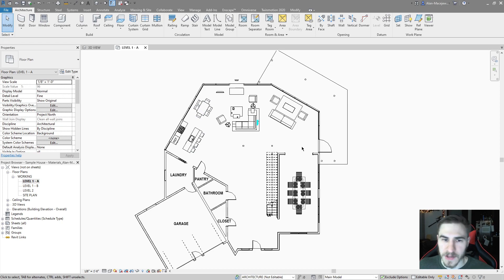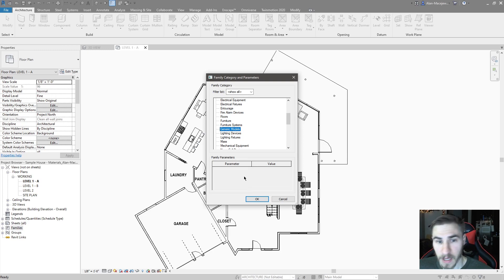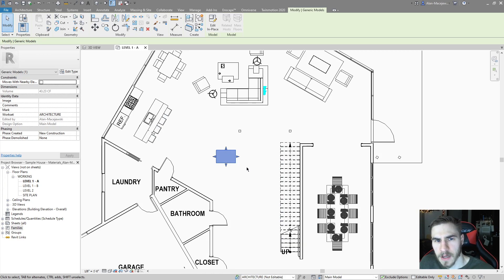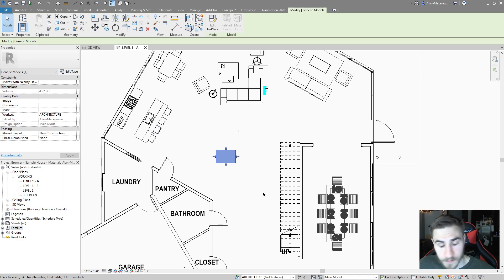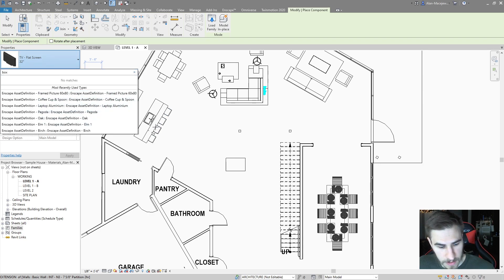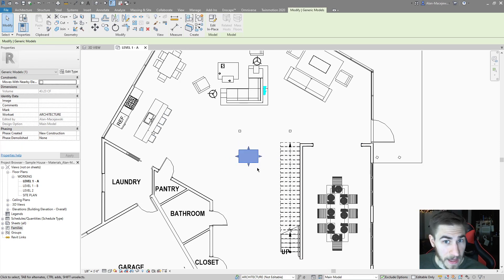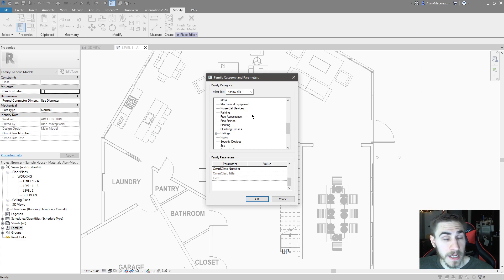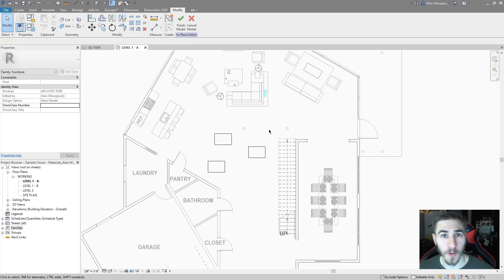How to Model In Place | Revit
In this video, you will learn all about modeling in place or using generic models. A lot of this is me talking through what I believe they are good for and not good for.